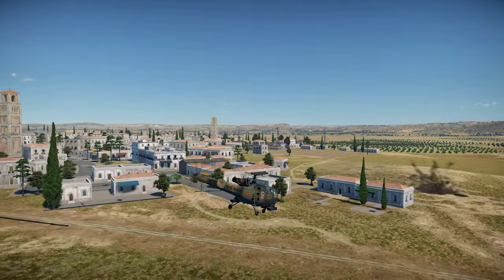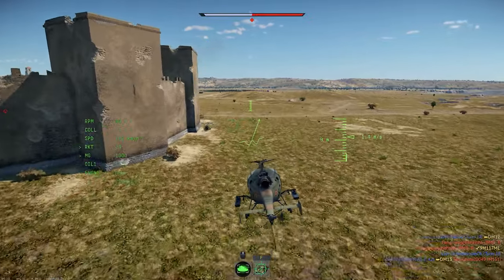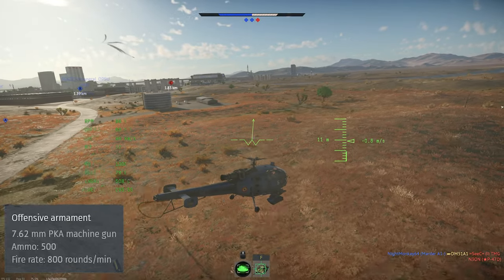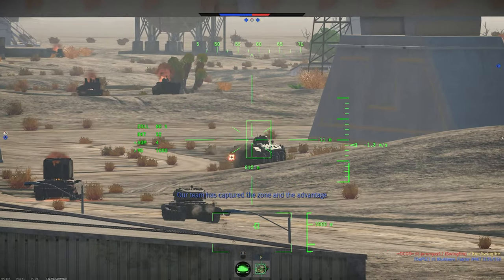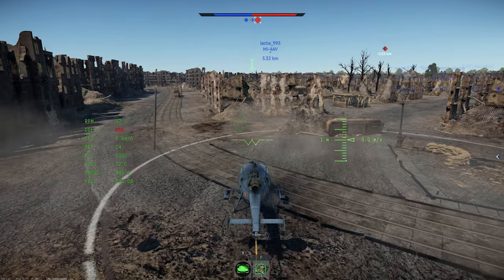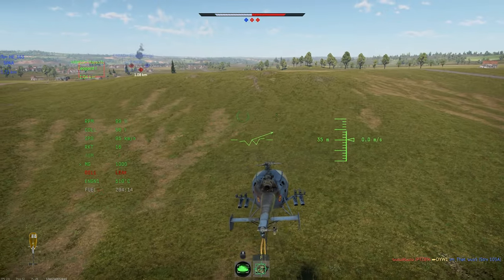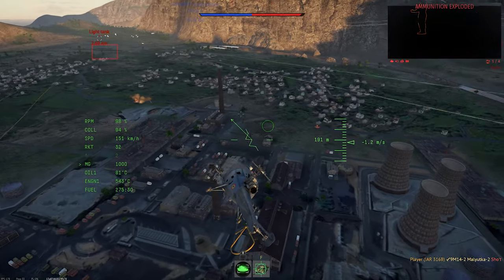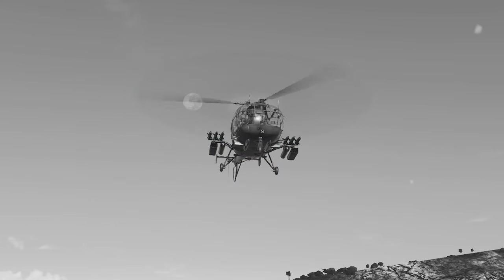IAR-316B (RARE!) In War Thunder : A Basic Review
Taking a look at the IAR-316B in War Thunder. This is a somewhat rare helicopter in the French tech tree.

TIMESTAMPS

00:00 Intro & History
02:02 Systems & Weapons
03:49 Flight Performance
05:48 Combat Tactics
08:18 Miscellaneous
08:53 Conclusions